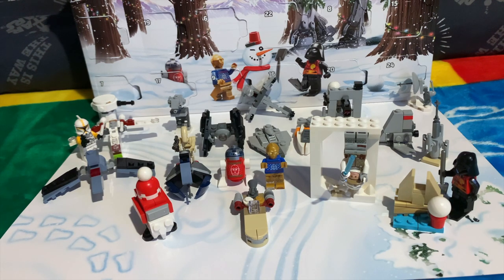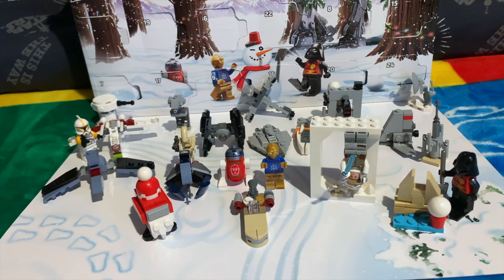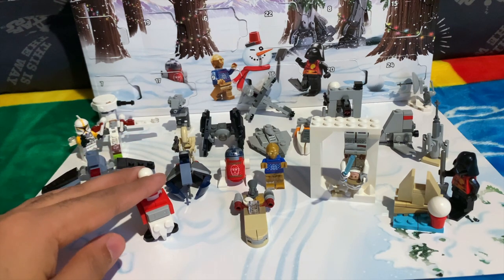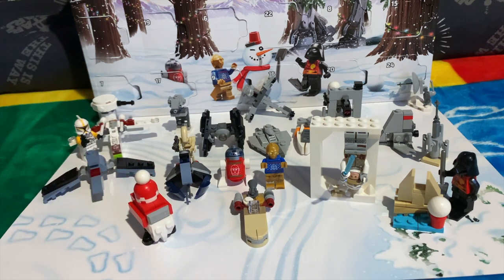LEGO Star Wars Advent Calendar (75340) 2022 - Final Review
1 Day To Go!

This was a great calendar and I think the way forward for these calendars is to focus on particular sub-themes and characters/groups like the Guardians calendar did.

Wishing everyone a merry Christmas, happy holidays, and a great new year.

Also, tell me how you think I can improve.